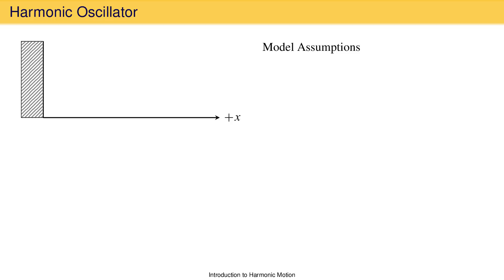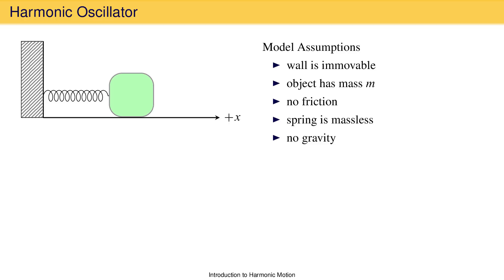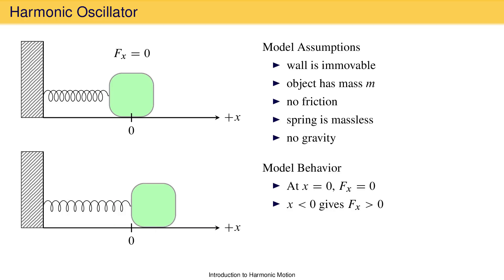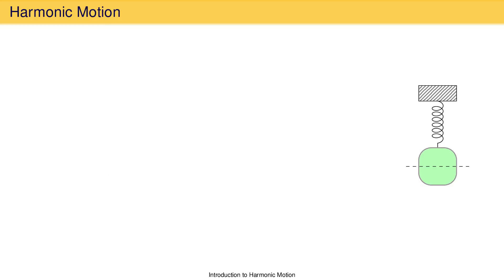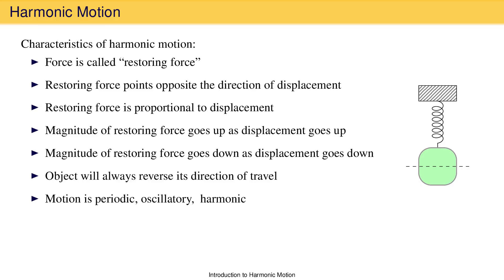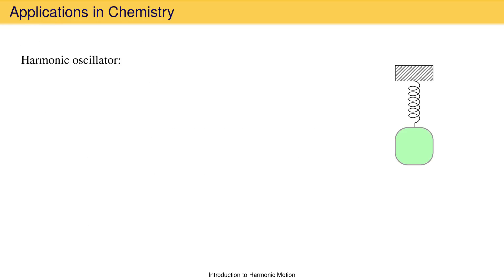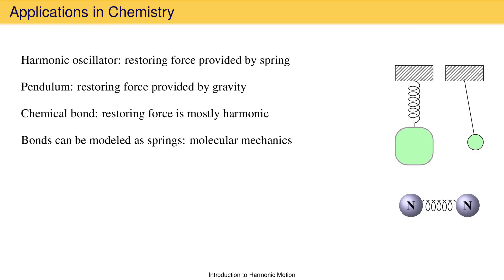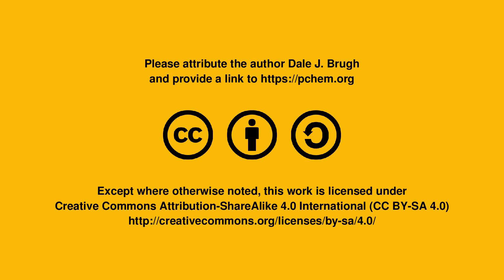Introduction to Harmonic Motion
The classical harmonic oscillator model is introduced, harmonic motion is described, and chemical applications of the model are discussed.